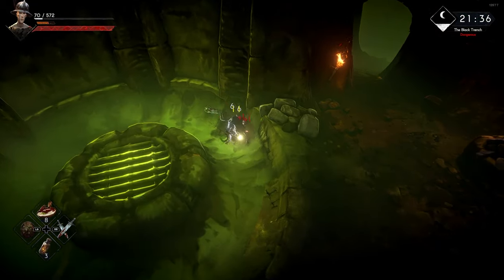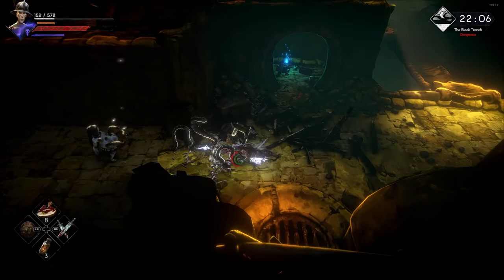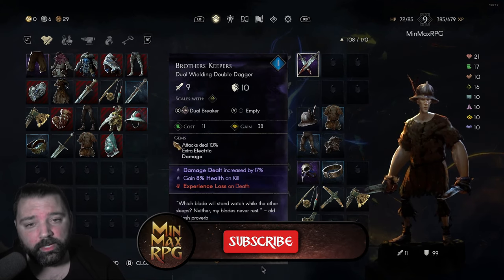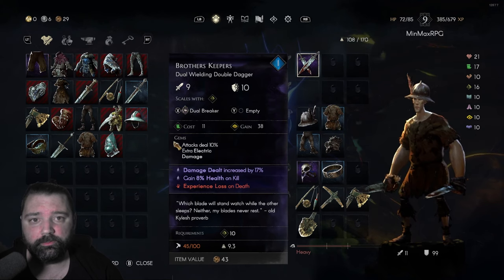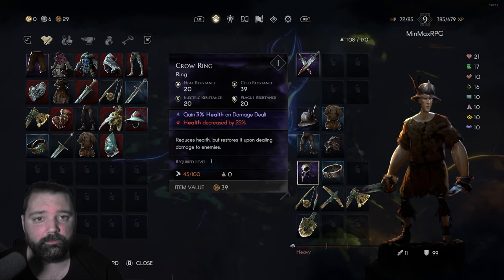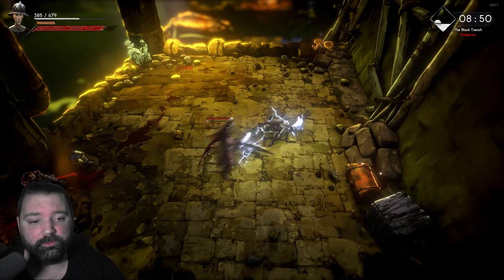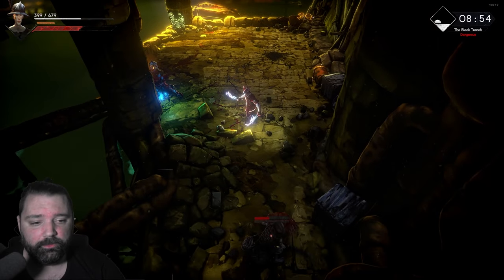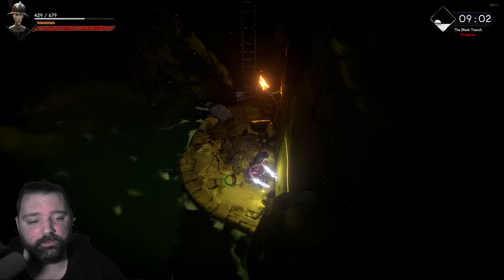Best Weapon Type in No Rest for the Wicked Early Game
This weapon type quickly trivialized the game during the early stages. Although the small damage numbers might seem weak the fast attack speed, ability to parry regardless of weapon type and health leech allow you to face tank enemies and slice through them.